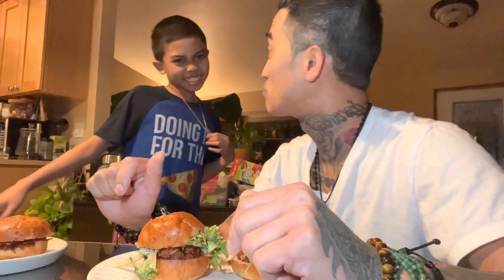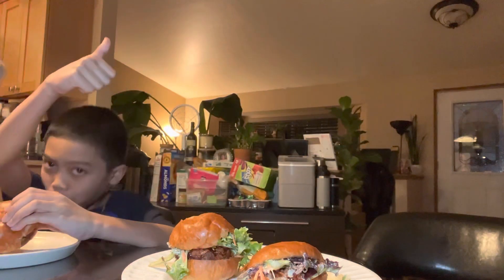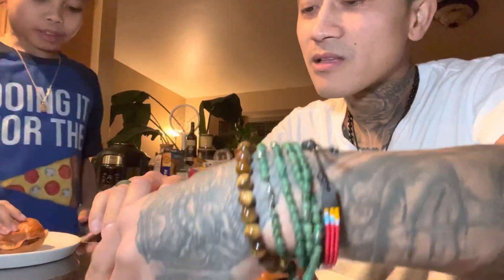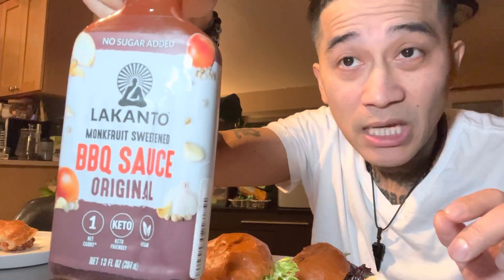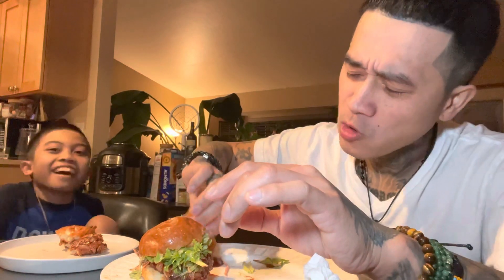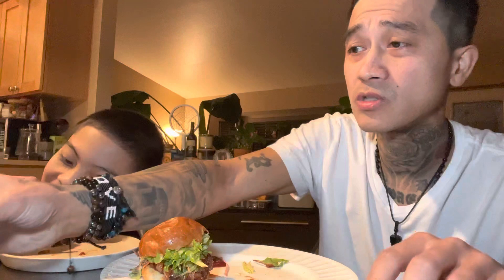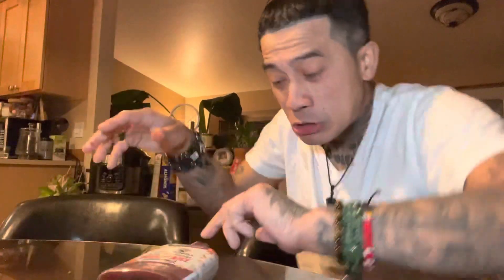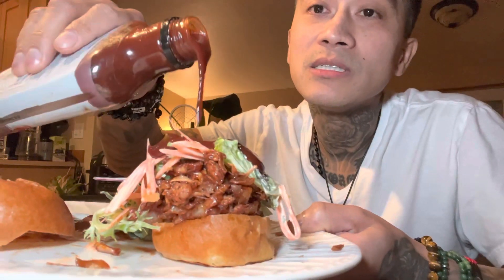bbq chicken slider